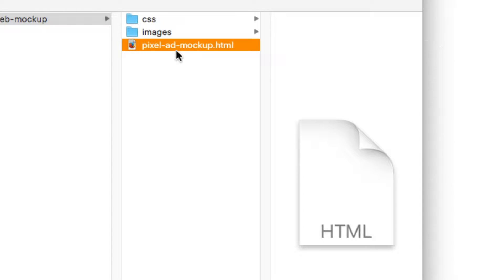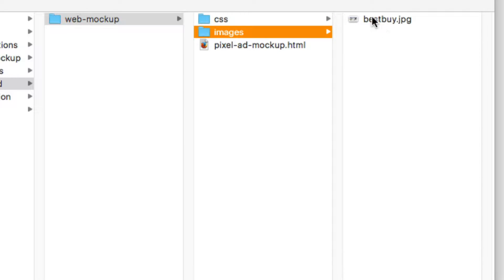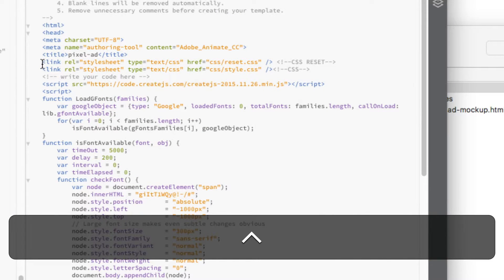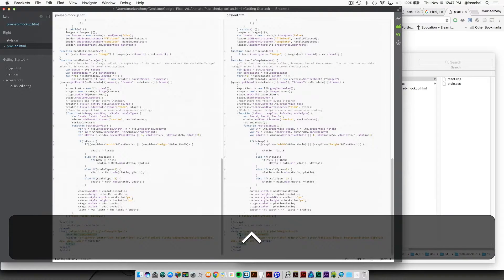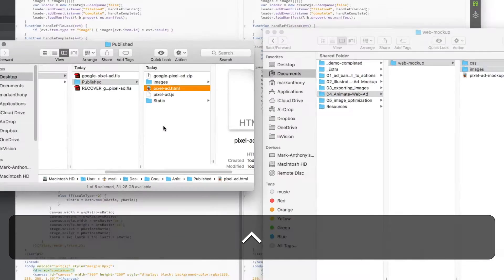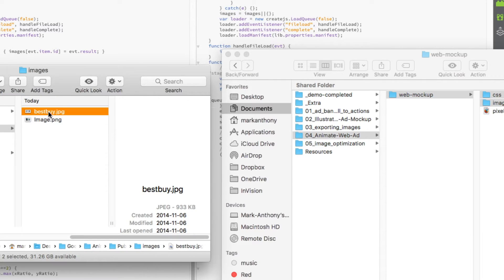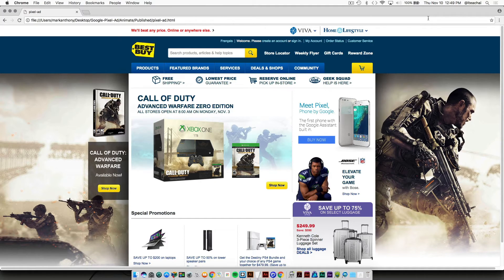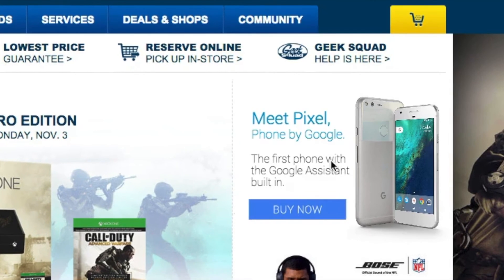11 - Creating A Google Ad Web Mockup: Creating HTML5 Google Ads with Adobe Animate CC